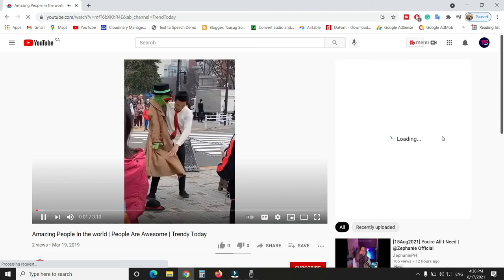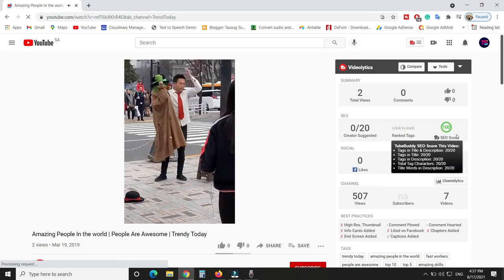How To Make Your Video SEO Score 100 Percent | SEO Ranking | Tips Sharing